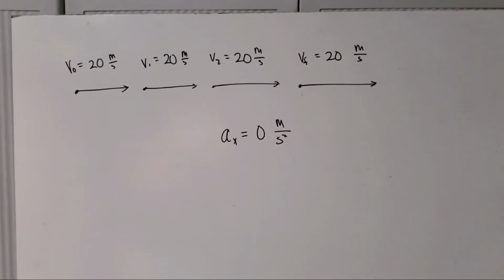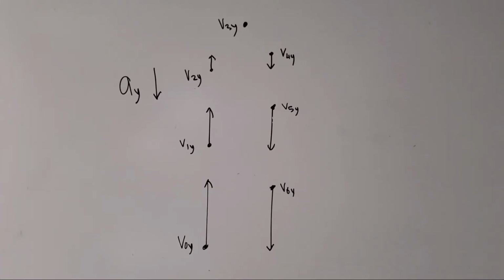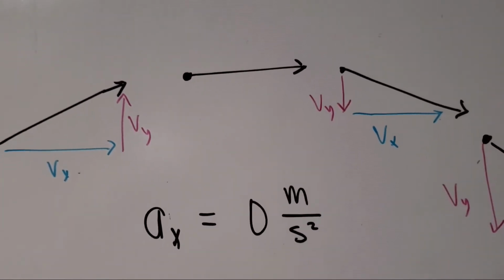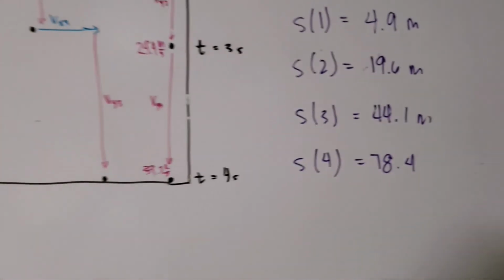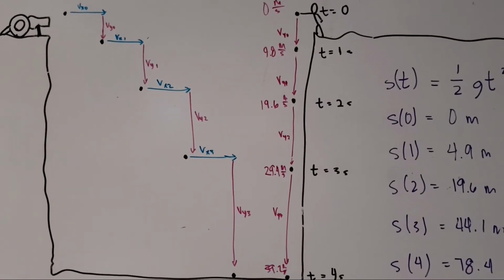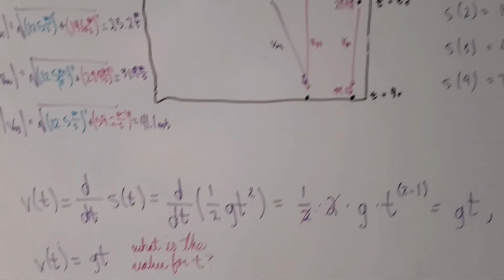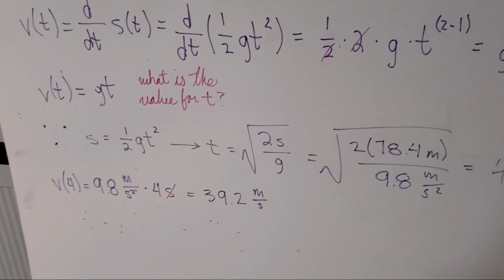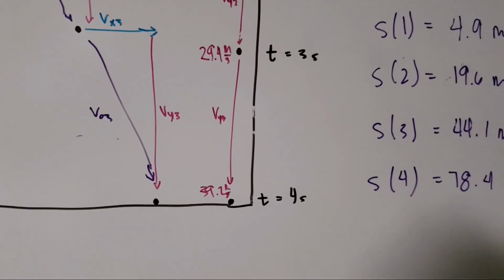Lessons in Physics 2: Two Dimensional Motion, Projectiles, and Kinematics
Here I will be talking about the vertical and horizontal components of projectiles in motion.